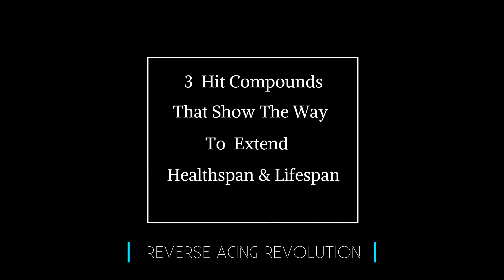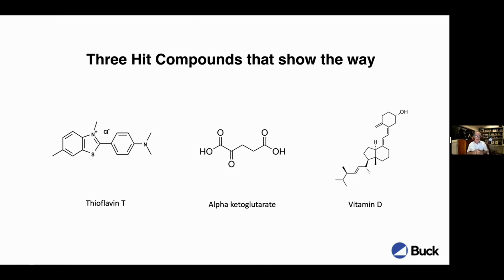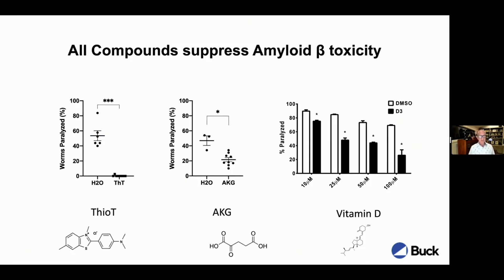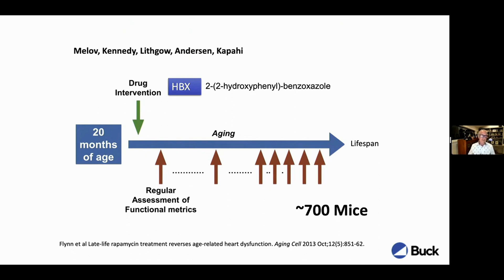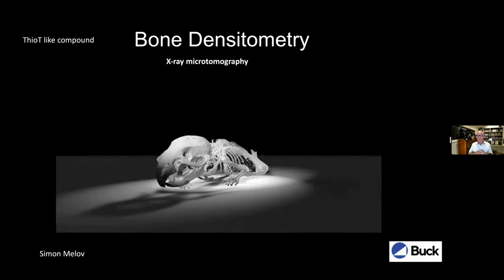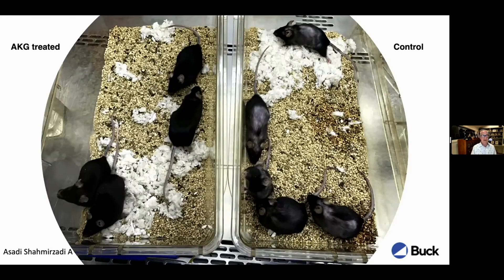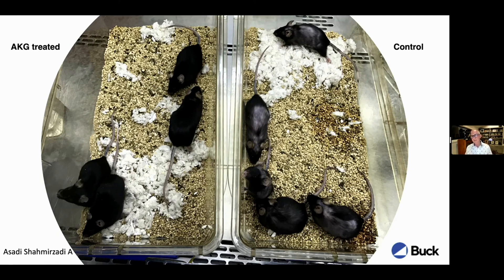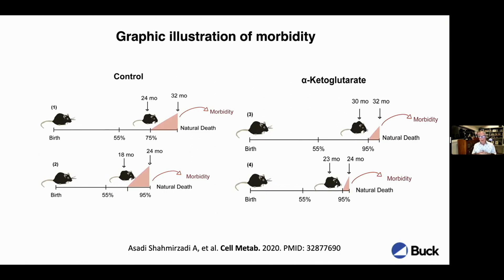3 HIT Compounds That Show The Way To Extend Healthspan & Lifespan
Dr Gordon Lithgow presents 3 hit compounds through chemical scan that showing extend healthspan and lifespan in preclinical studies in this clip.

Dr Gordon Lithgow is aProfessor, Buck Institute for Research on Aging
and Adjunct Professor of Gerontology.

The Lithgow lab has discovered that certain cell proteins capable of extending life can also be closely involved in disease prevention.  But when proteins play such dual roles, they may sometimes make tradeoffs that affect the fate of the organism.  Dr. Lithgow is studying genetic variations in “checkpoint proteins’’ that may create a trade-off between the rate of aging and incidence of cancer.

The Lithgow lab has made seminal discoveries in the use of pharmacological agents to intervene in aging processes, such as antioxidants that protect cells against damage from unstable chemicals called free radicals. More recently, his lab have uncovered compounds that act as “stress response mimetics” that maintain protein balance and stability. These compounds suppress pathology associated with Alzheimer’s disease. The lab continues to undertake screens for chemical compounds that slow aging and extend healthspan.

Dr. Lithgow has been recognized for his research with a Glenn Award for Research in Biological Mechanisms of Aging, a senior scholarship from the Ellison Medical Foundation, and the Tenovus Award for Biomedical Research. He has served on many national advisory panels in both the United Kingdom and the United States, including the National Institute on Aging’s Board of Scientific Councilors, and has served as the chair of biological sciences at the Gerontology Society of America.

Dr. Lithgow has partnered with a series of biotechnology companies in sponsored research agreements and has strong collaborations in preclinical aging research on diseases such as osteoporosis and Parkinson’s disease.
 iHerb All Supplements & Health Products Discount Link